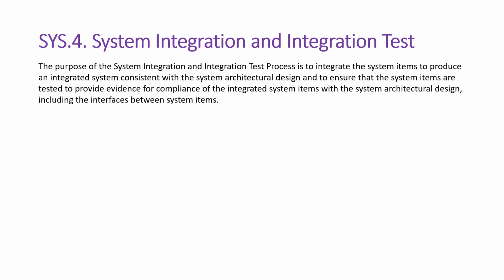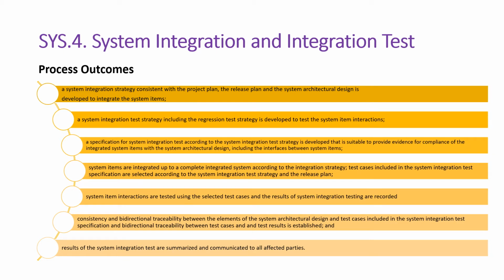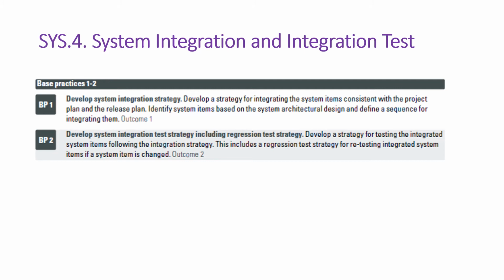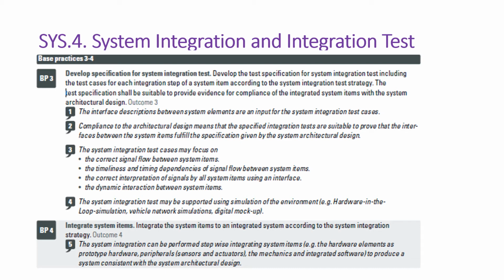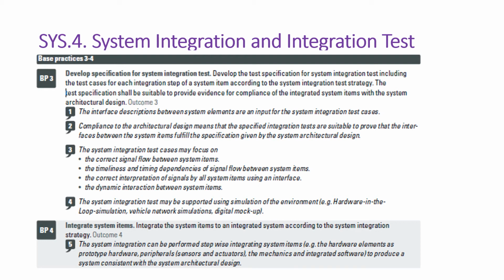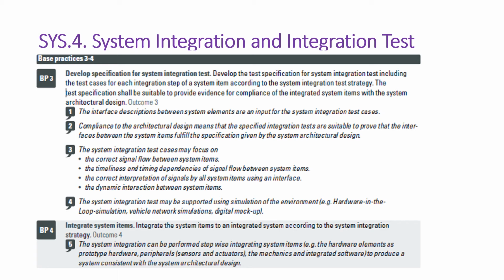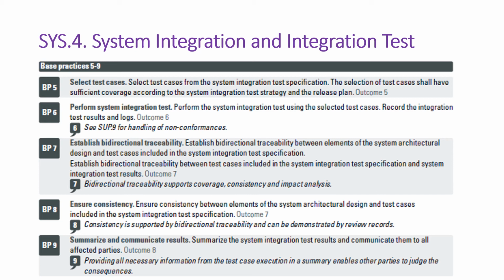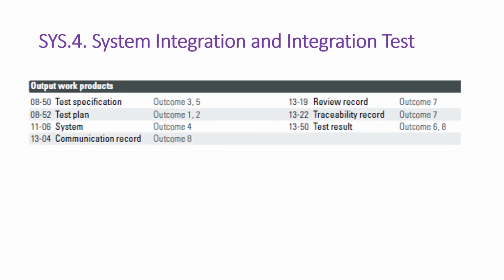SYS 4 System Integration and Integration Testing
ASPICE System Process Process Area
System Integration Strategy
System Integration Test Specification
System Integration Test report
Bug Management